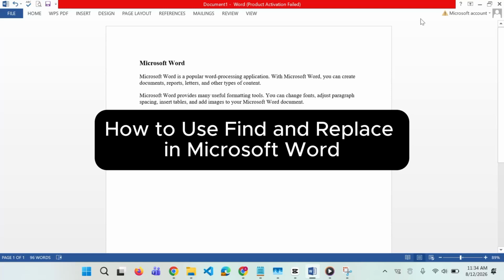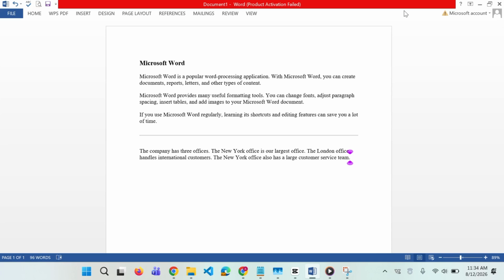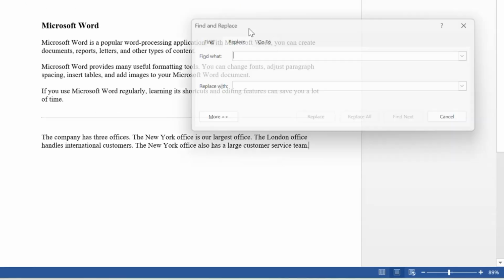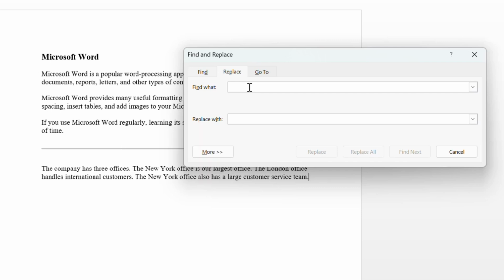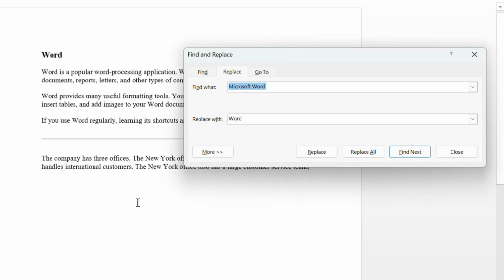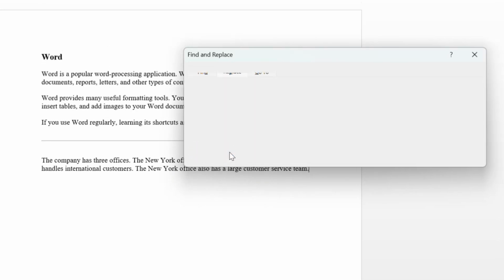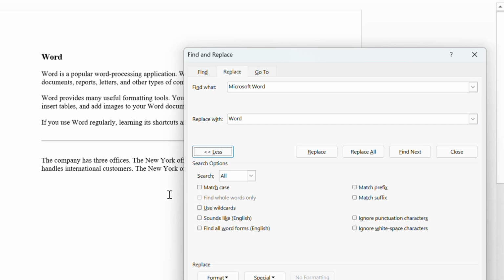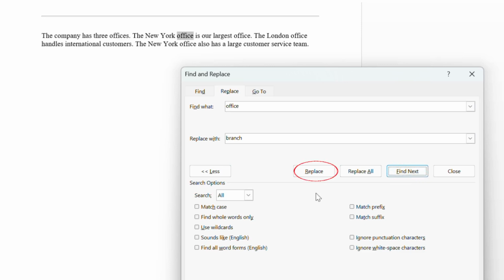How to Use Find and Replace in Microsoft Word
How to Use Find and Replace in Microsoft Word with this easy step-by-step tutorial. In this video, you'll learn how to use Find and Replace in Word and how to find and replace text in Microsoft Word quickly. You'll also learn how to use advanced Find and Replace in Word, find and replace text in MS Word, and find and replace font in Microsoft Word. This tutorial covers the best uses of Find and Replace in MS Word, including using Find & Replace in Microsoft Word to edit and update text efficiently.

Timestamps:
0:00 Introduction
0:20: How to Use Find and Replace in Microsoft Word

01:30 Outro